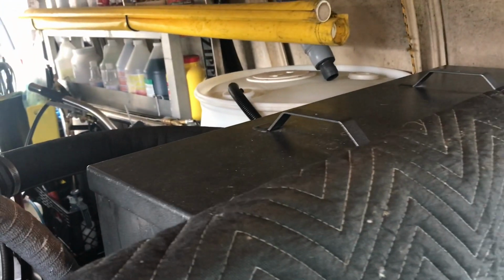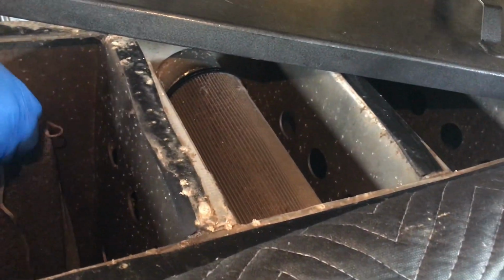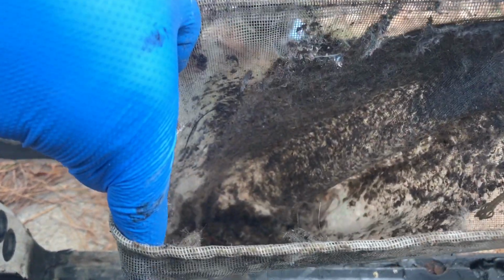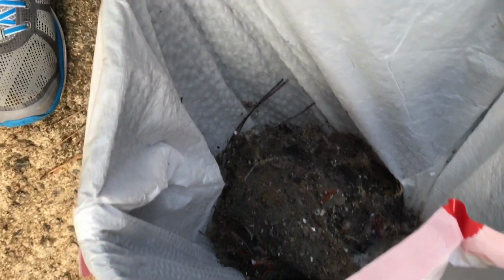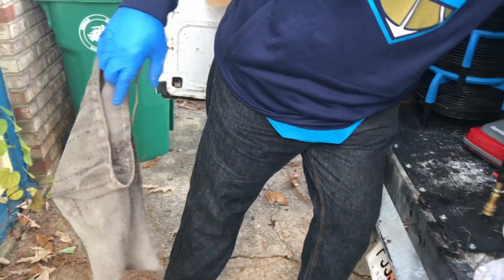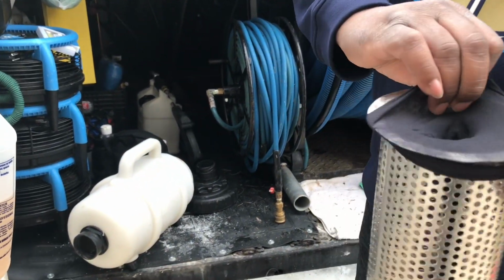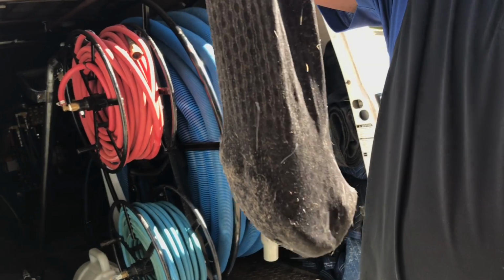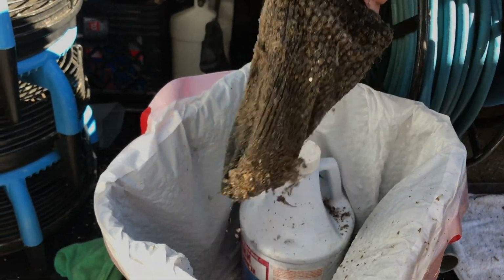EVER WONDERED WHERE ALL THE DIRT GO 🤔